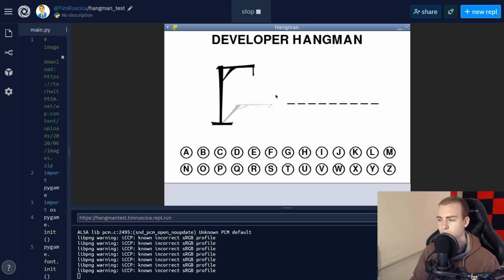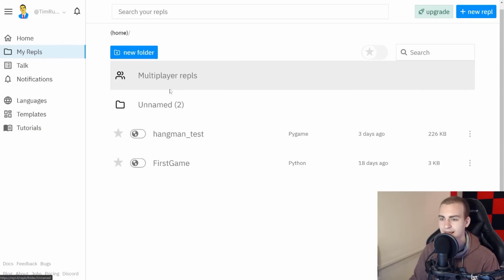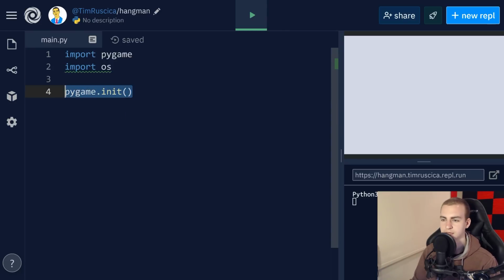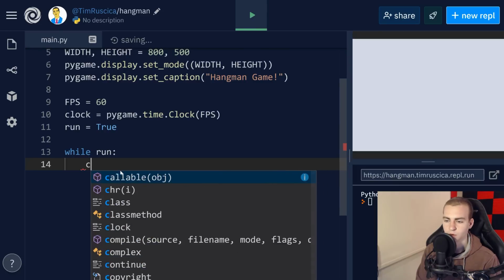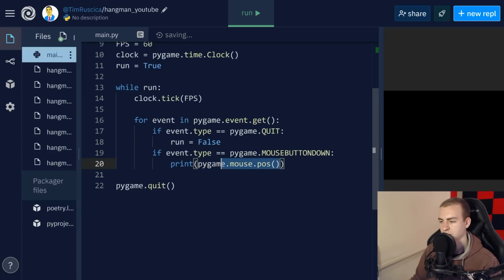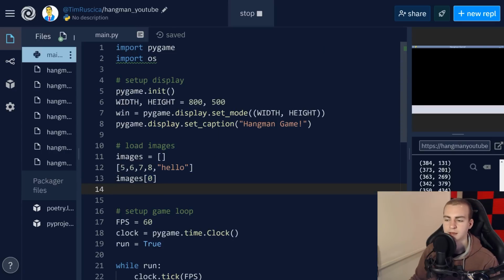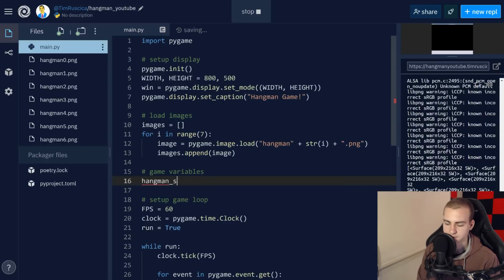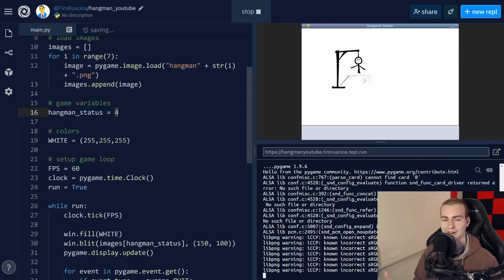Python Hangman Tutorial #1 - Learn to Make Games with Pygame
In this pygame tutorial you will learn how to make games with python and create a python hangman project. This python hangman tutorial will teach you about the python pygame module and will give you a strong foundation in making 2D games with python.

💻 Hacker plan gets you private repls, more CPU and RAM, and a cool profile badge. More on repl pricing

⭐ Tags ⭐
- Tech With Tim
- Pygame Hangman Tutorial
- Pygame Tutorial
- Pygame
- Hangman Python
- Hangman Pygame
- Python Game Development
- Make Games With Python